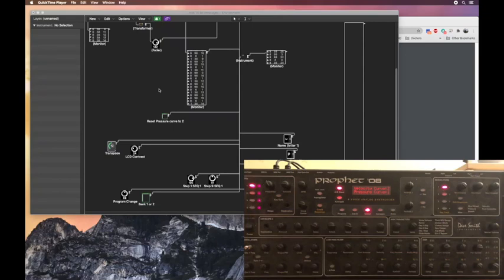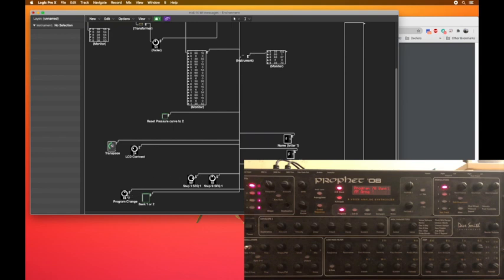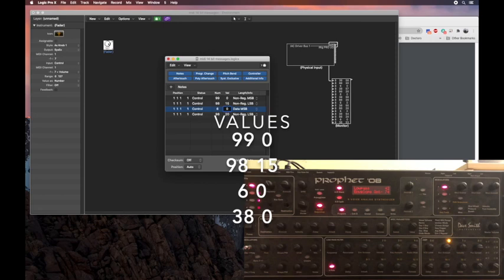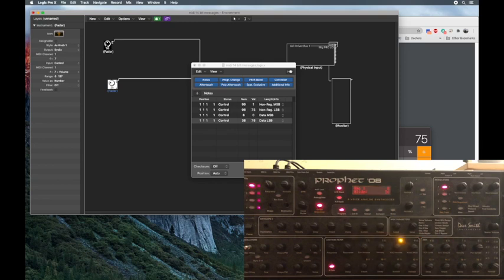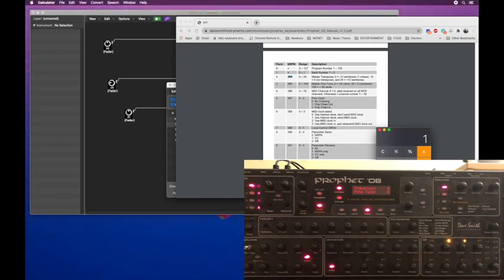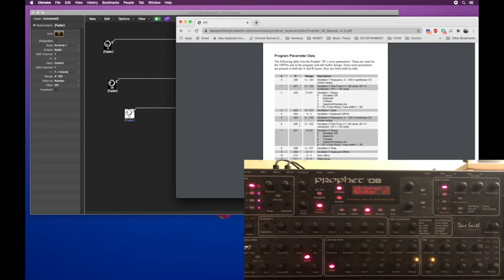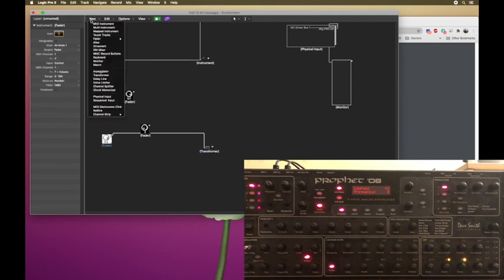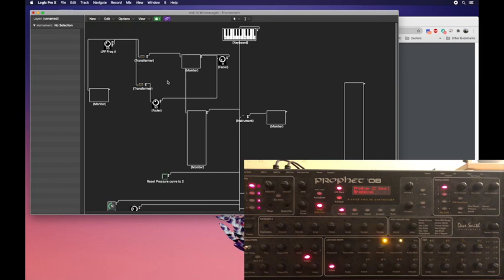DSI Prophet 08 NRPN 14-Bit MSB/LSB MIDI with Logic X 10.5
How to send 14-bit Midi to the Prophet08 in Logic X 10.5 Midi environment